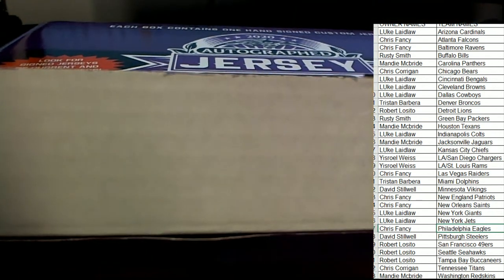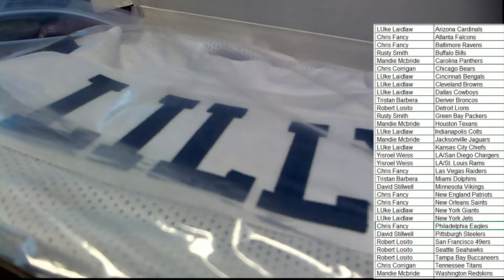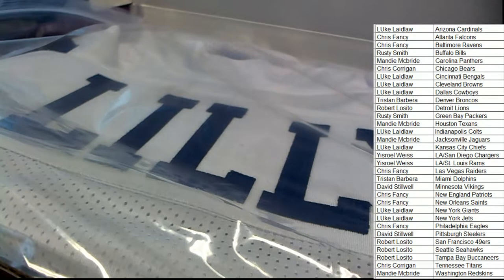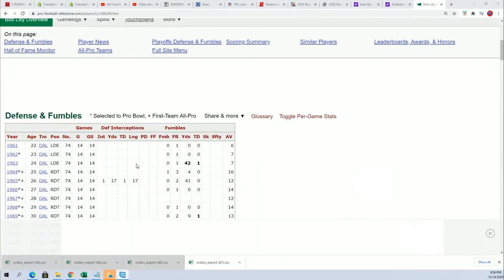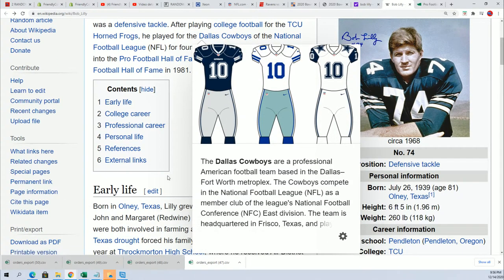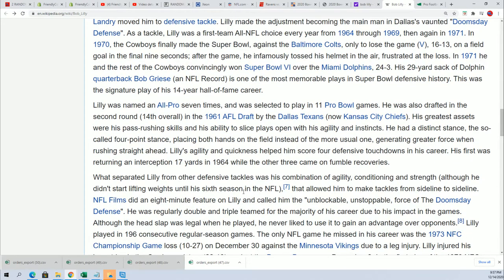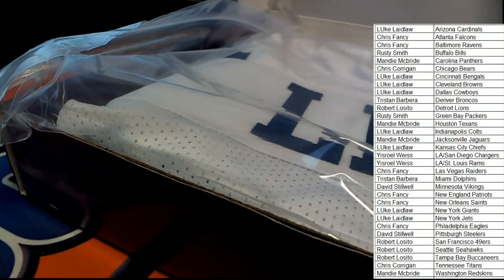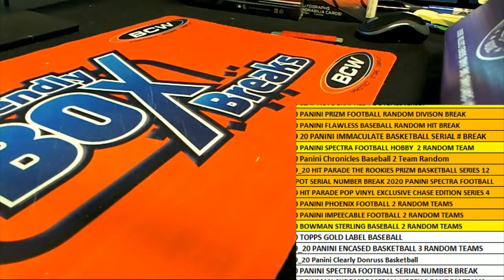2020 LEAF AUTOGRAPHED FOOTBALL JERSEY ID 20LEAFJERS105